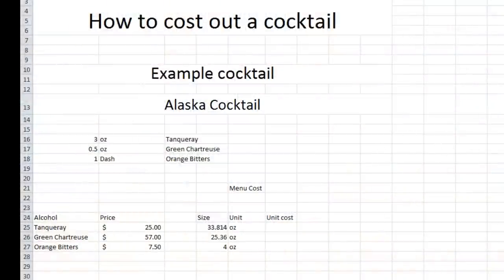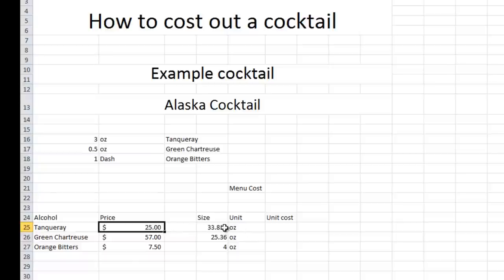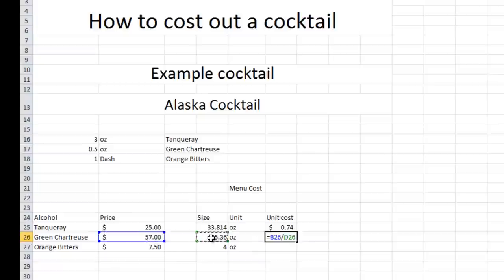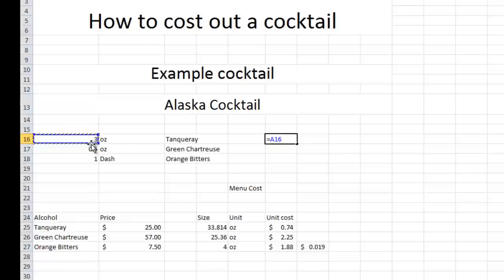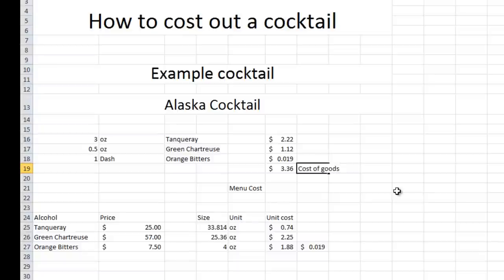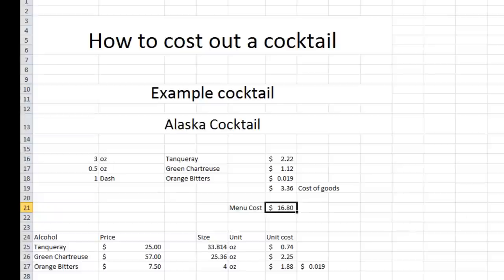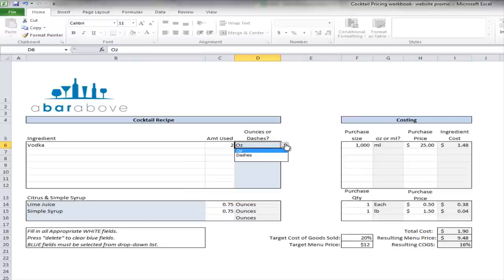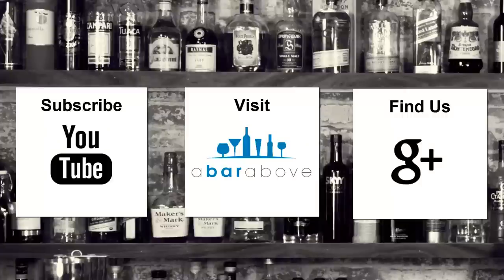How to Cost Out a Cocktail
We explain how to price out a cocktail for bar menu's and why you should rarely use Green Chartreuse in drinks.